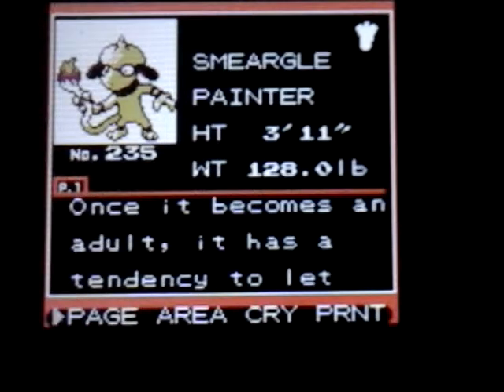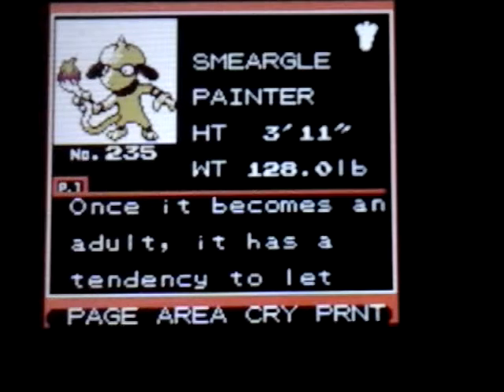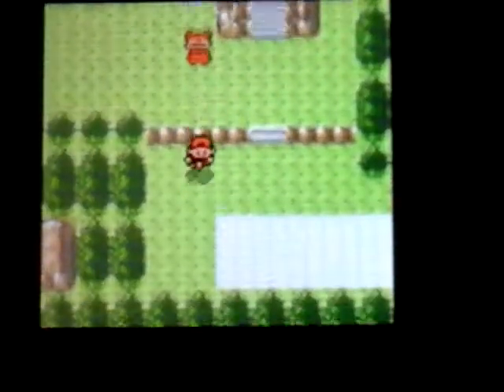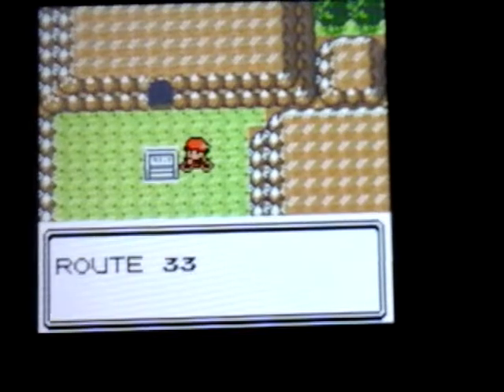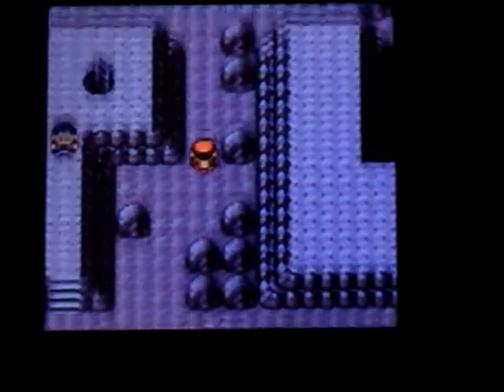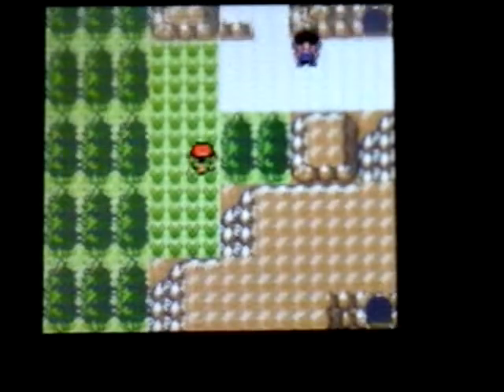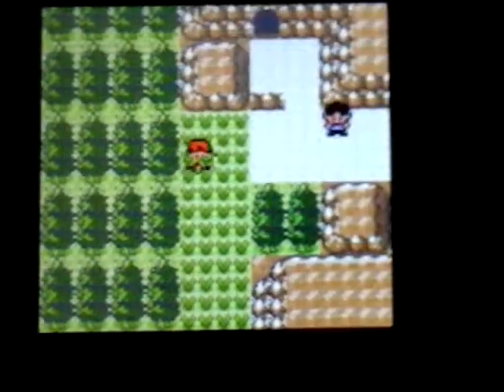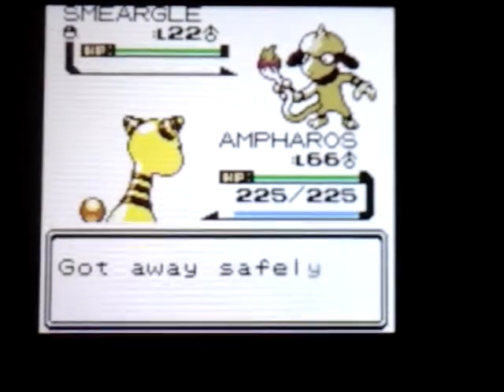How to find Smeargle in Pokémon Gold & Silver VC